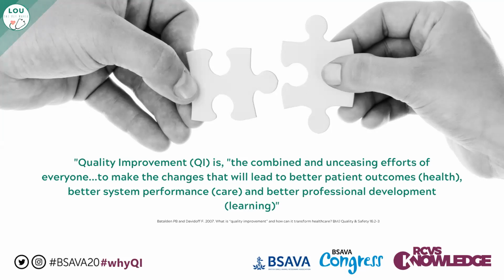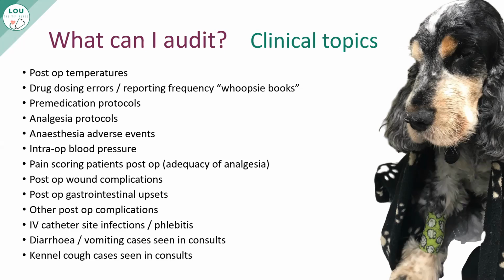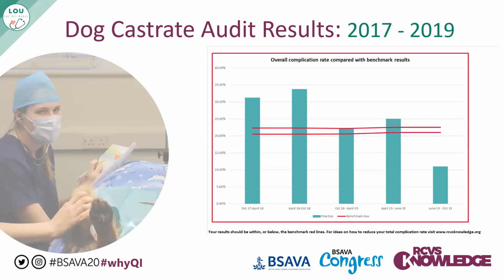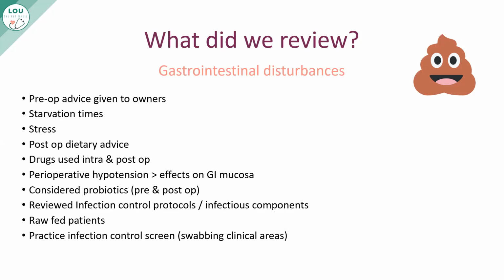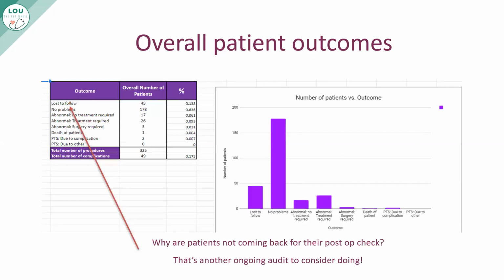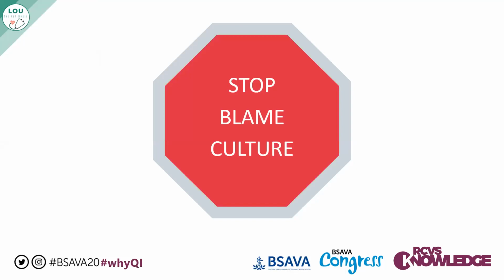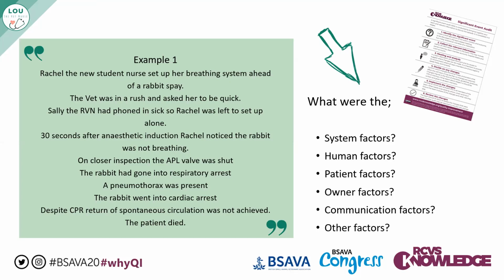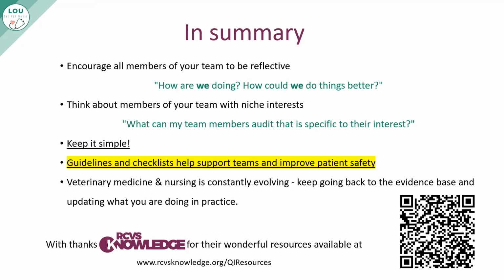How to become a QI ambassador to improve clinical standards in your practice - Lou Northway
Getting started with quality improvement in practice can be daunting if you don't know where to start, and continuous quality improvement can often seem overwhelming. In this webinar produced for BSAVA 2020, Louise Northway, RVN, discusses why quality improvement is a staple in practice, how to get started with clinical audit and what your results might indicate for patient care.

Based on practical examples, including Lou's award-winning small animal neutering audit, find out how to use evidence to improve standards of care, and how QI can help promote a just culture.

- Louise Northway VNCertECC NCert(Anaesth) RVN